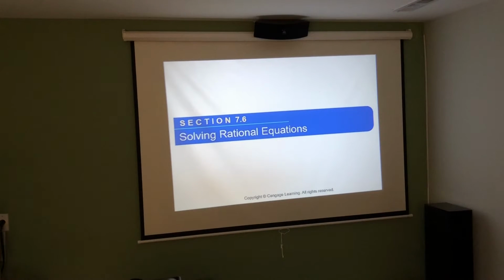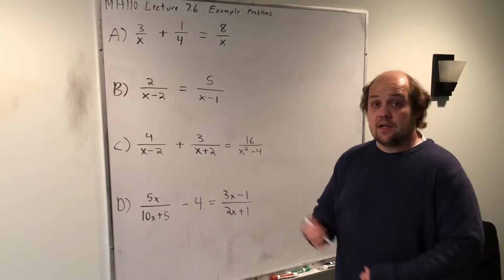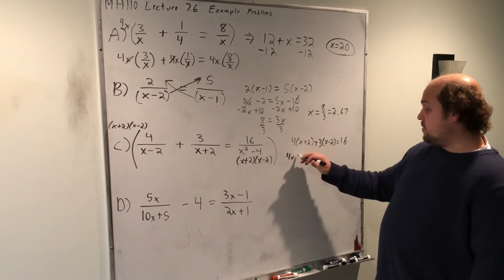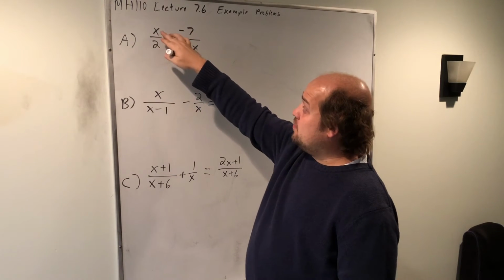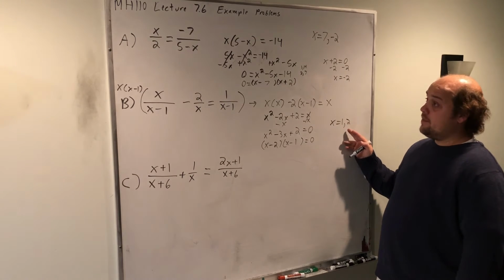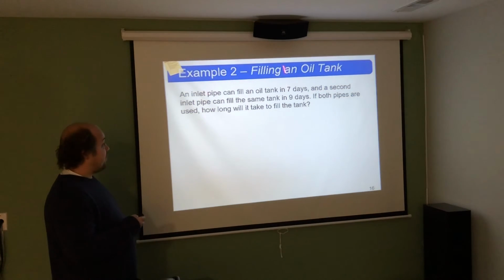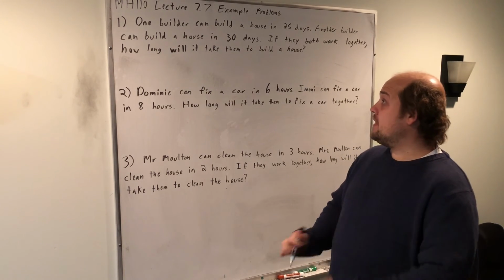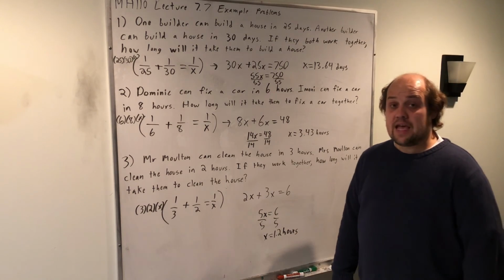MH110 Lecture 7.6 and 7.7